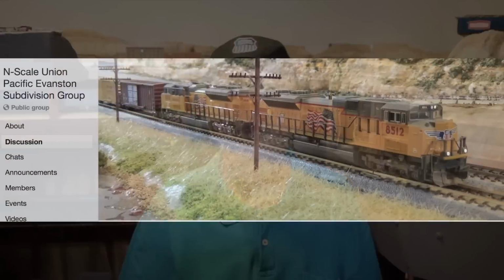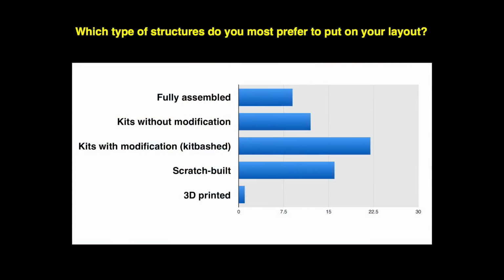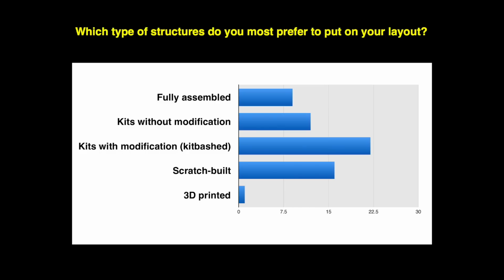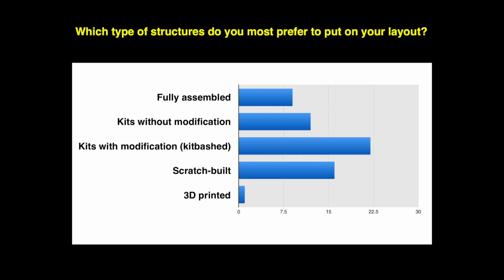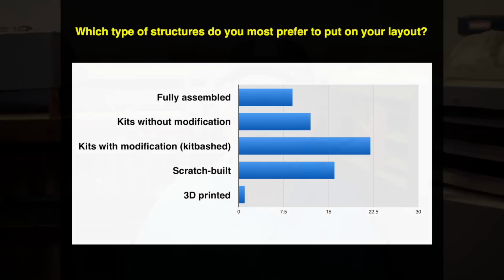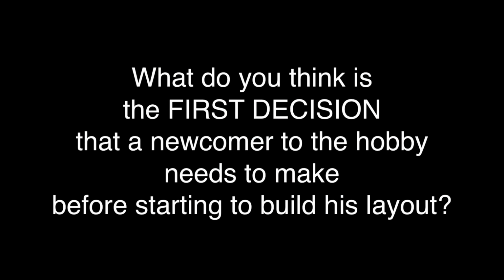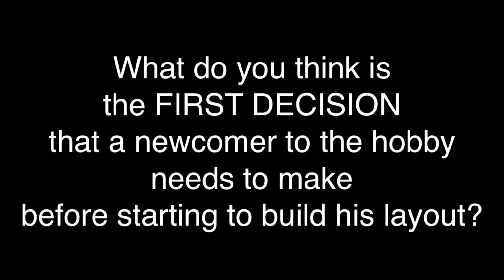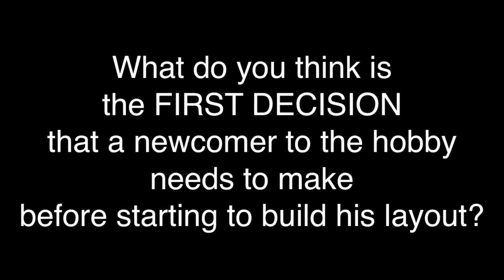Dispatch 51 - Creating Structures for Your Model Railroad - March 31, 2020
Welcome to Dispatch 51. Dispatch is a weekly show for model railroaders. In this week's show, we talk about the type of structures you prefer to put on your layout. The show also features your layout photos and a big shout-out to a friend in the hobby.